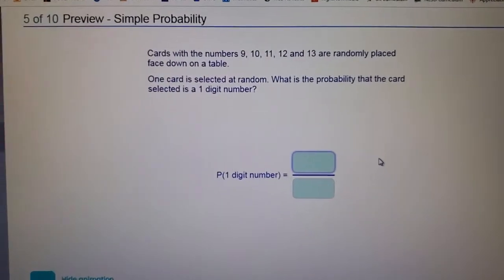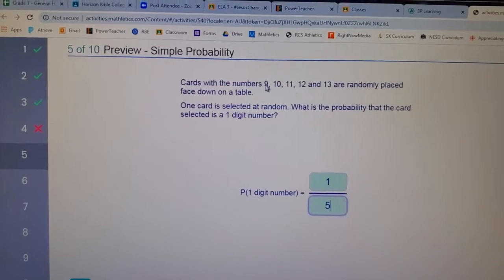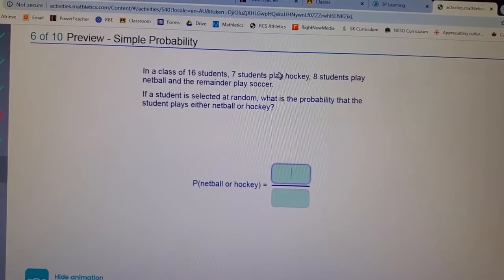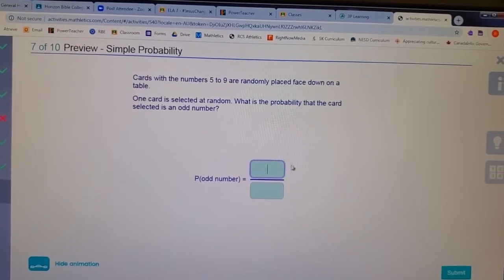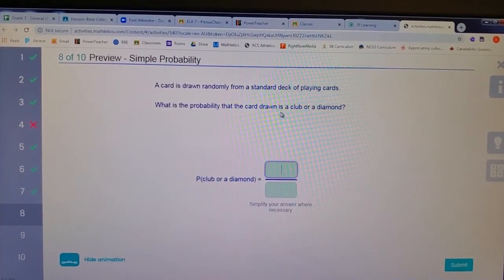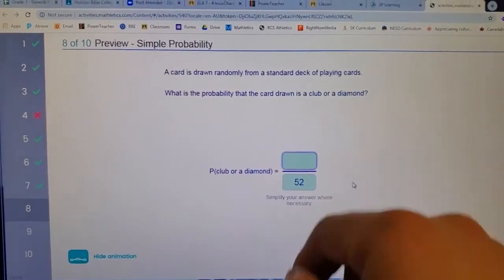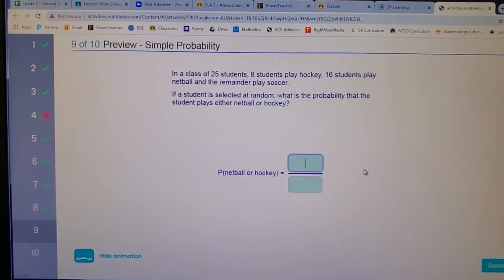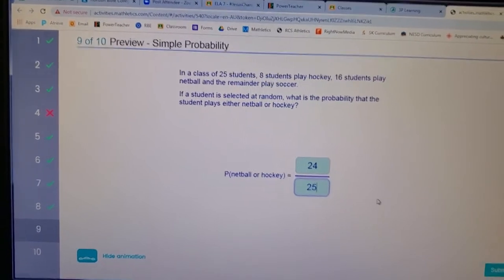Math 7 - Mathletics - 9 Simple Probability - Probability